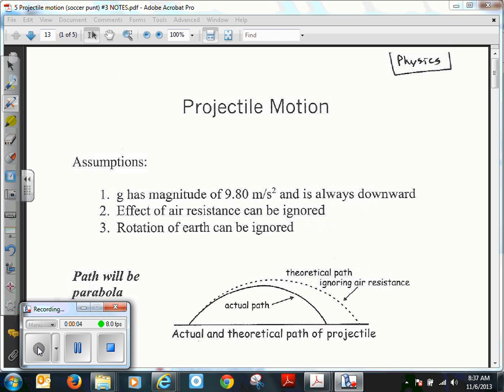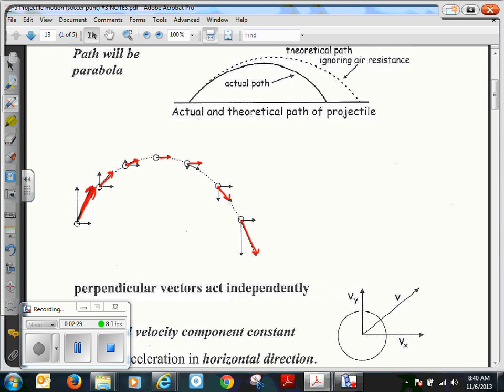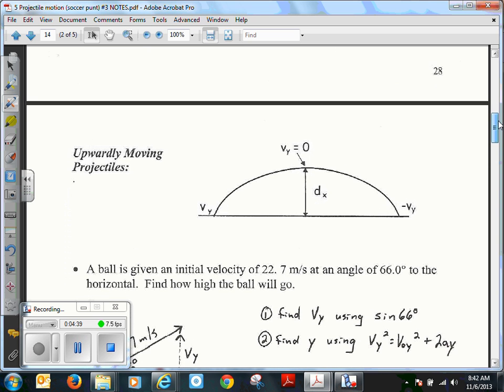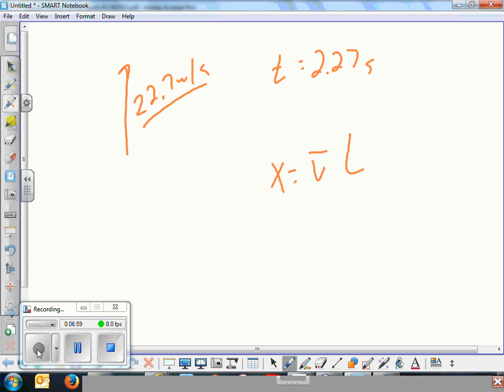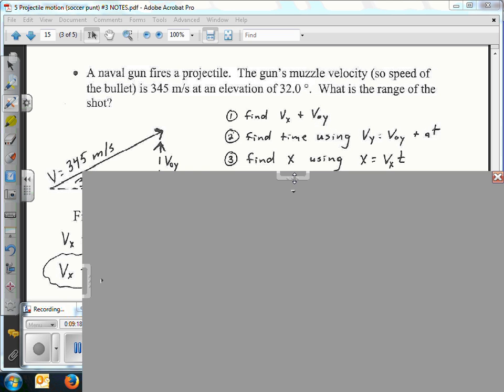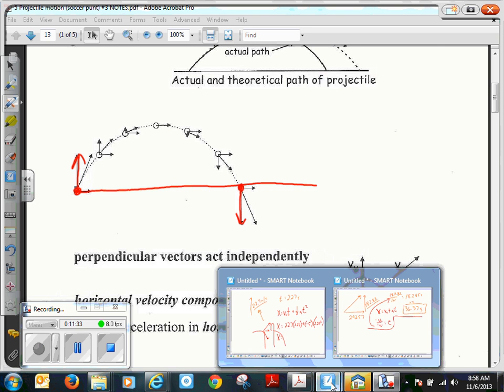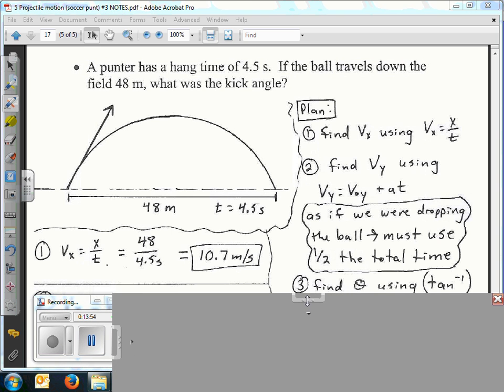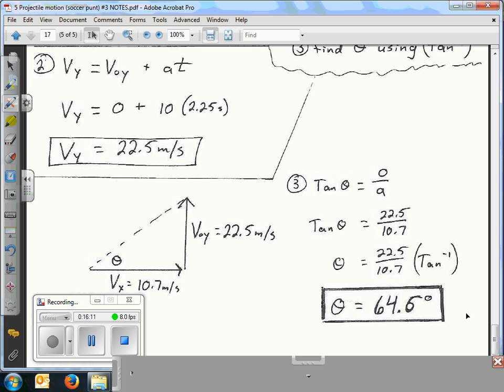5 1 Punting Physics NOTES VIDEO